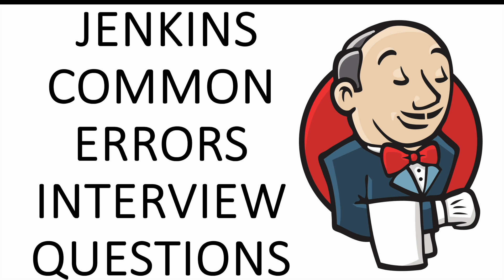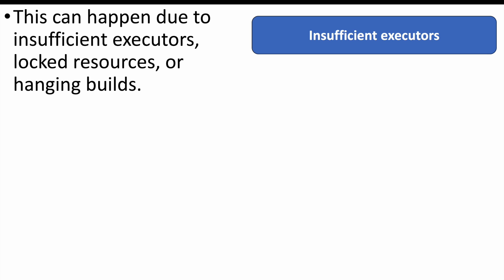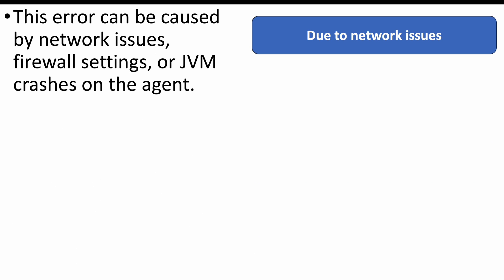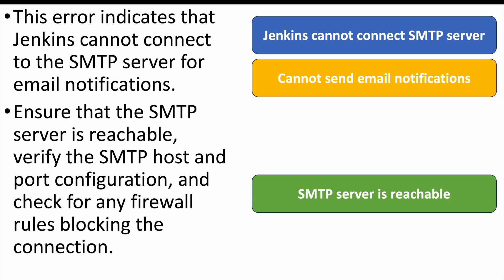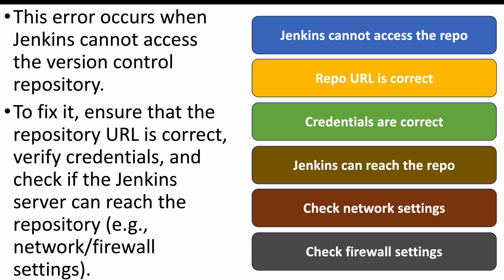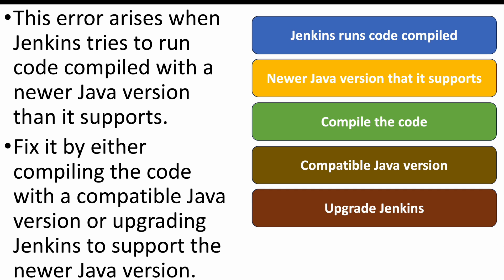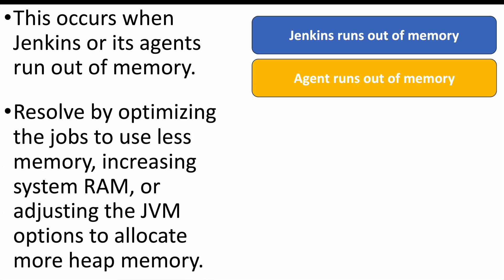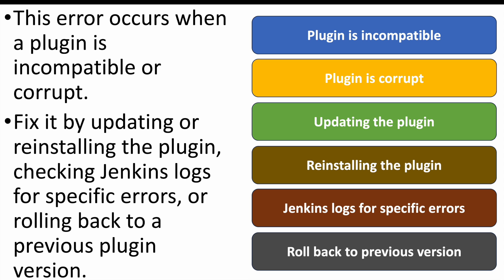Top 15 Common Jenkins Errors in DevOps Interviews | DevOps Interview Prep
In this video, we’ll cover the 15 most common Jenkins errors you may encounter in DevOps interviews and how to resolve them! Whether you're preparing for an interview or looking to improve your Jenkins troubleshooting skills, this video provides real-world solutions to the most frequent issues in Jenkins, from OutOfMemoryErrors to workspace locks. Get ready to ace your next interview and sharpen your Jenkins expertise!

📋 Questions Covered:

🔹 Question 1: What does the "Jenkins OutOfMemoryError" signify, and how can you resolve it?
🔹 Question 2: How do you troubleshoot the "Jenkins build is stuck in the queue" issue?
🔹 Question 3: What does the "Permission denied" error mean in Jenkins, and how can you fix it?
🔹 Question 4: What causes the "Jenkins slave agent disconnect" error, and how can you address it?
🔹 Question 5: How do you resolve the "Jenkins: No valid crumb was included in the request" error?
🔹 Question 6: What steps would you take to fix the "Jenkins: Could not connect to SMTP host" error?
🔹 Question 7: What does the "Jenkins Pipeline script returned exit code 1" error indicate?
🔹 Question 8: How do you resolve the "Jenkins: Failed to connect to the repository" error?
🔹 Question 9: What causes the "Jenkins: Build fails due to locked workspace" error, and how do you resolve it?
🔹 Question 10: How do you fix the "Jenkins: Unsupported major.minor version" error?
🔹 Question 11: What should you do when facing the "Jenkins: Failed to archive artifacts" error?
🔹 Question 12: What is the cause of the "Jenkins: Error cloning repository" issue, and how can you fix it?
🔹 Question 13: How do you resolve the "Jenkins: Cannot allocate memory" error?
🔹 Question 14: What does the "Jenkins: Workspace is offline" error mean, and how do you troubleshoot it?
🔹 Question 15: How do you fix the "Jenkins: Plugin failed to load" error?

Get ready to shine in your Jenkins common errors interviews! Watch, learn, and arm yourself with the knowledge and strategies needed to crack any common errors Jenkins interview.

Let's demystify Jenkins together! 🌐🔍 CommonErrorsJenkinsInterview DemystifyingJenkins InterviewPrep Jenkins ContinuousIntegration CommonErrorsQuestions CommonErrorsInterview CommonErrors🚀

Happy learning!!